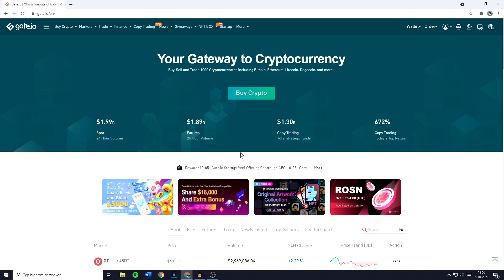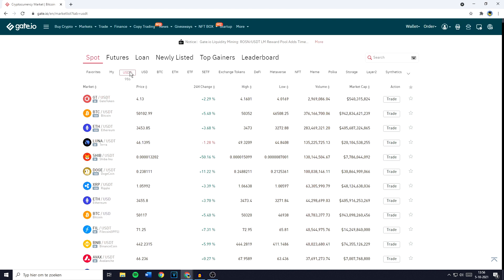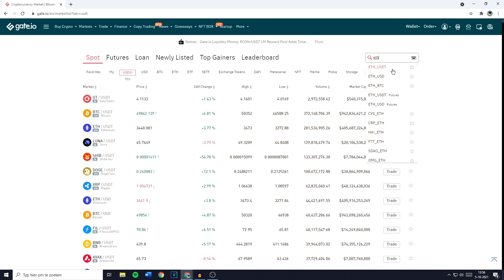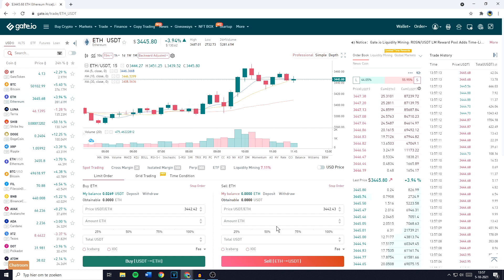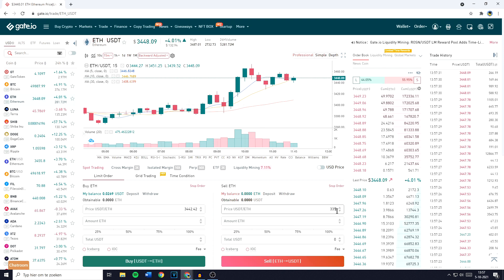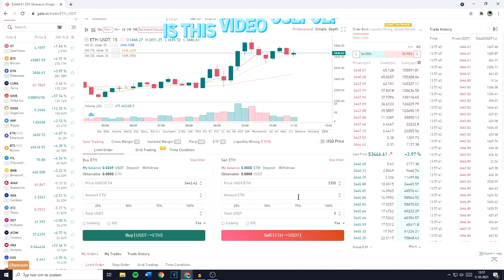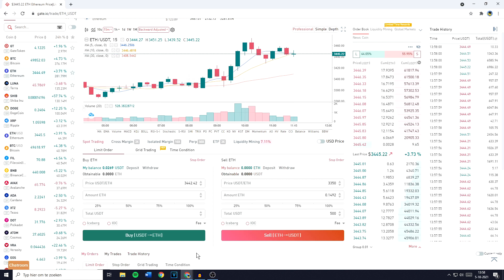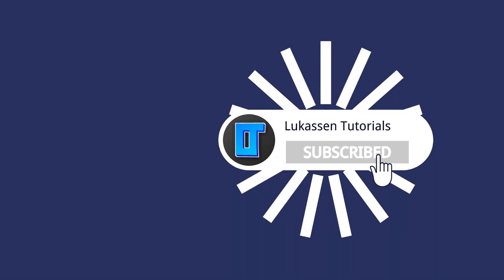How to Convert/Swap ETH to USDT on Gate.io (2021)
This tutorial is about how to convert/swap ETH to USDT on Gate.io. So if you want to learn how to swap/convert/trade/transfer/change ETH into USDT, this video is the video you are looking for!

I hope this tutorial - in which I showed you how to convert/transfer/sell/change Ethereum (ETH) into USDT on Gate.io - was helpful. Alternative titles for this video could be: how to convert eth to usdt on gate.io, how to convert eth to usdt on gate.io, how to convert eth to usdt on gate.io app, how to convert eth to usd on gate.io, how to change eth to usdt on gate.io, how to convert crypto to usd on gate.io, how to convert eth to usd on gate.io, how to transfer crypto to usdt gate.io, how to convert eth into usdt in gate.io, gate.io eth to usdt, gate.io sell crypto to usd, gate.io crypto to usdt.

How to Convert ETH to USDT on Gate.io (2021)